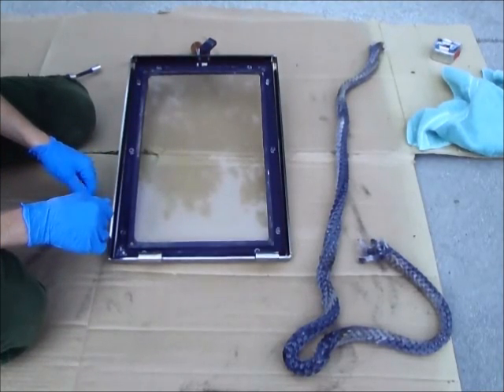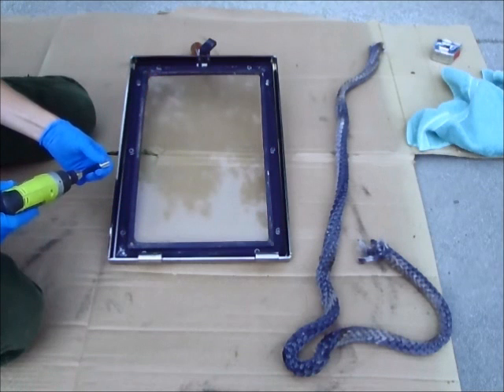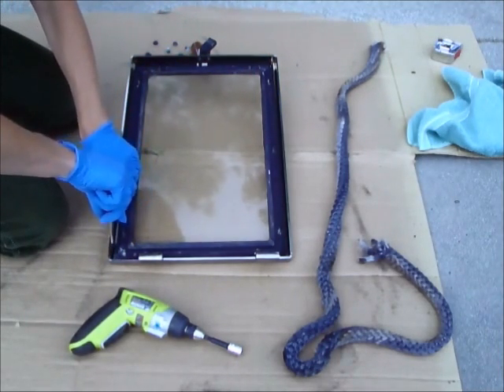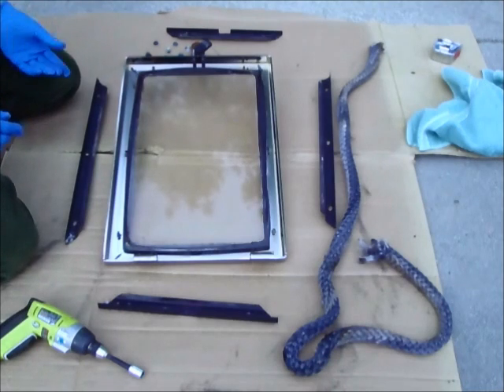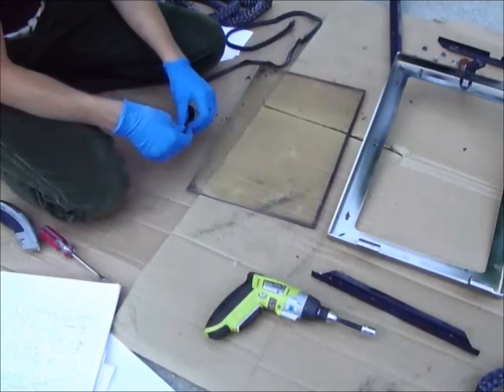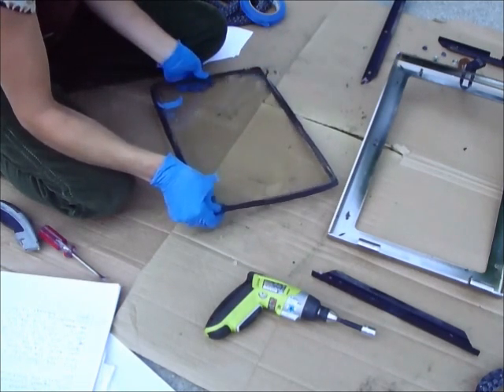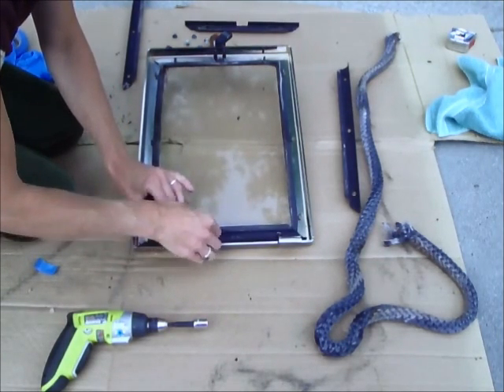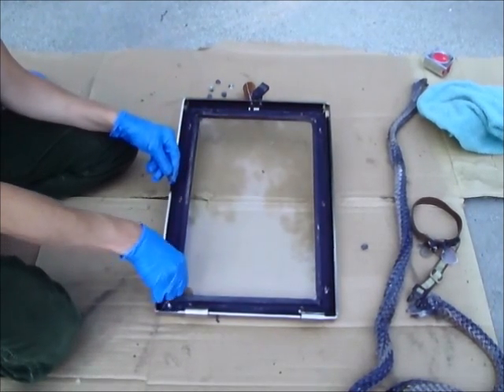How to change your glass gasket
Ashley shows how easy it is to perform a very important stove maintenance task.